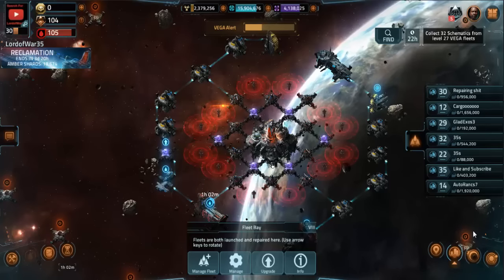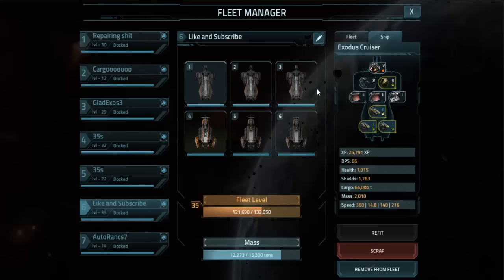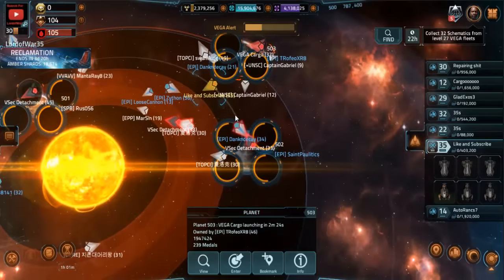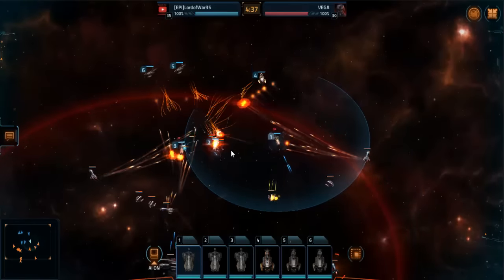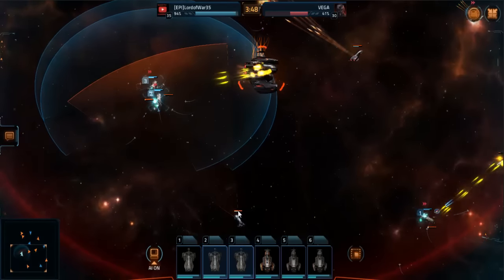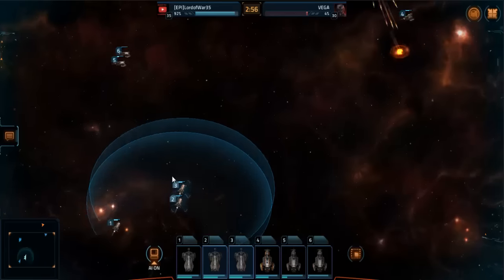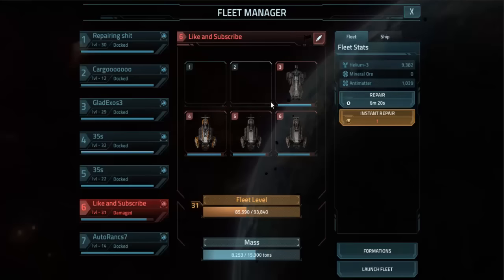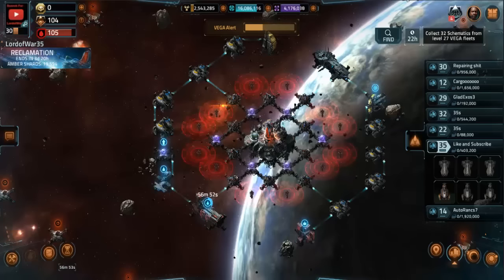Vega Conflict Reclamation Event: How To Auto Lvl 30-33 Vsec Detachments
Quick guide for this new "event". Hope it helps.

Vega Conflict is made by Kixeye, the same developers as games like backyard monsters, and battle pirates.
I think that Kixeye did an amazing job with this game.
In Vega Conflict, you are a space commander, and you can customize and build your own ship designs!
I would go check it out if I were you because its Free!! I hope you enjoy my playthrough and feel free to give me tips down below!

My channel name is Lordofwar35 so when people search LordofWar35 I want them to come to the LordofWar's channel! :D